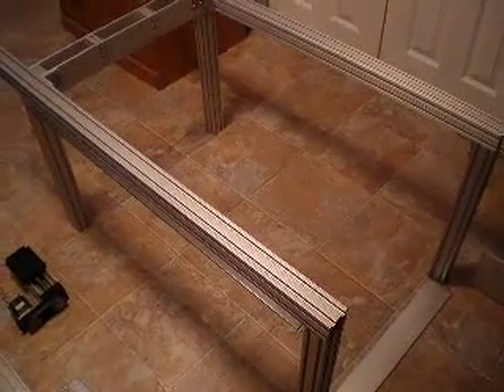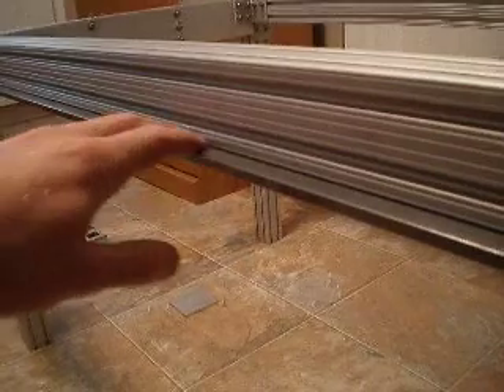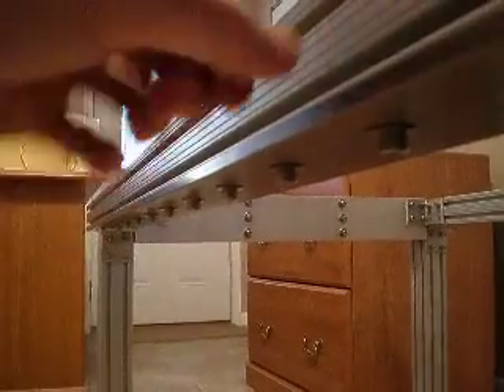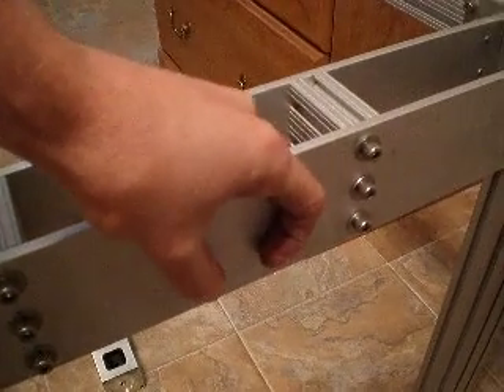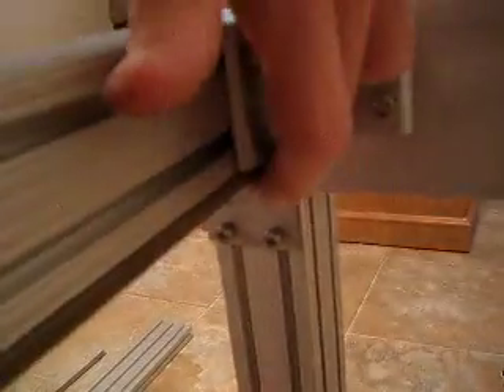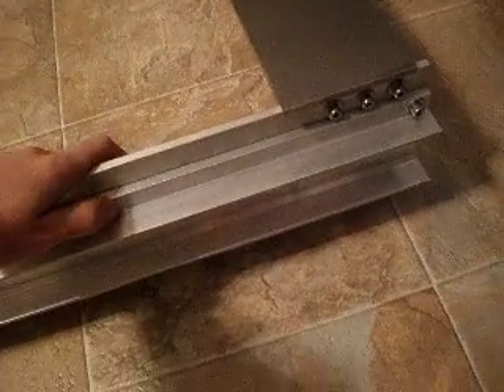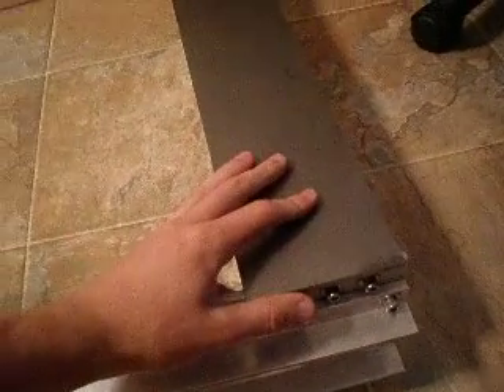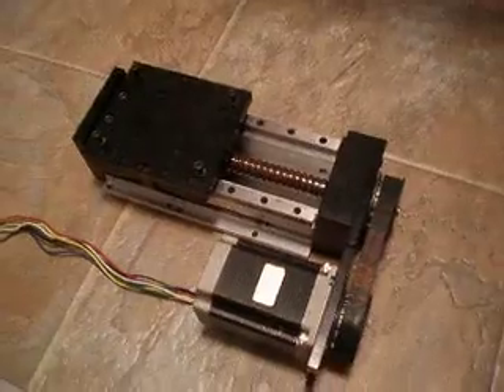CNC Build Update #1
In this video only the basic frame is finished. A lot of work ahead. If you have any questions just ask. Thank you radioshack7 for your indepth videos which have help me thus far.